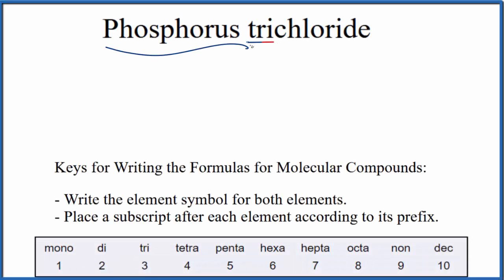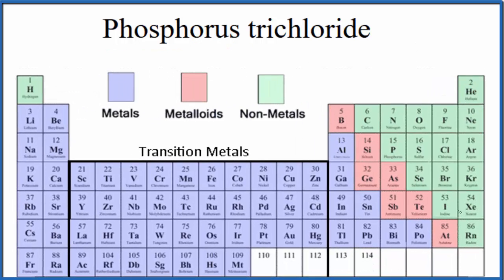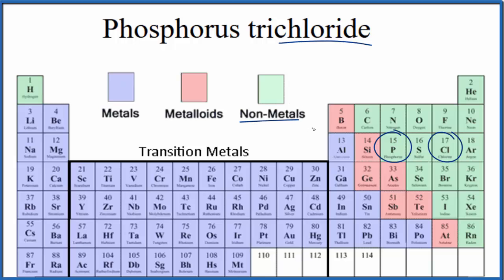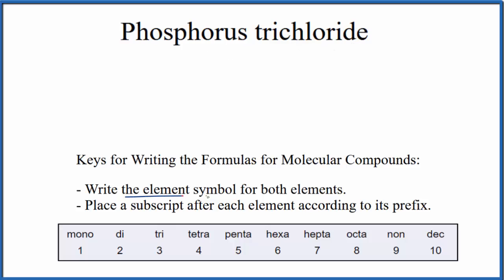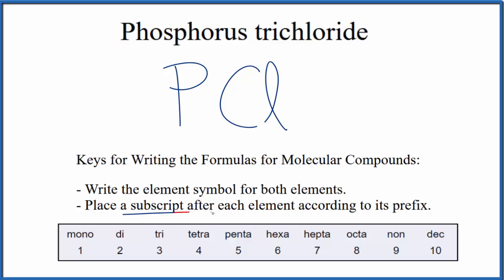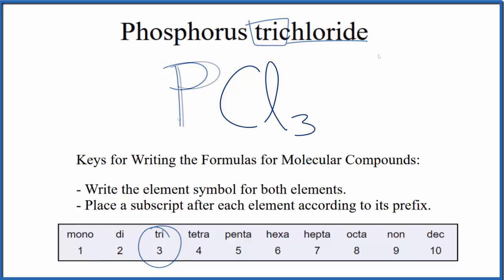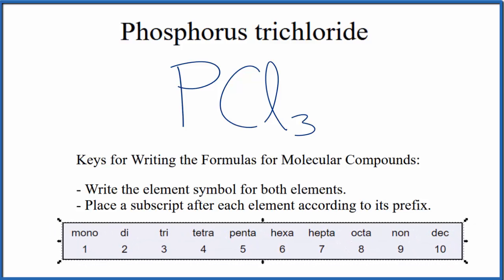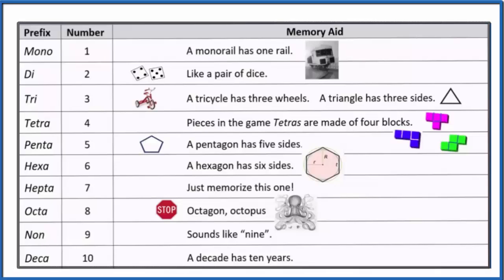How to Write the Formula for Phosphorus trichloride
In this video we'll write the correct formula for Phosphorus trichloride (PCl3). To write the formula for Phosphorus trichloride we’ll use the Periodic Table and follow some simple rules.

Prefixes
mono- 1
di- 2
tri- 3
tetra- 4
penta- 5
hexa- 6
hepta- 7
octa- 8
nona- 9
deca- 10

For a complete tutorial on naming and formula writing for compounds, like Phosphorus trichloride and more, visit: